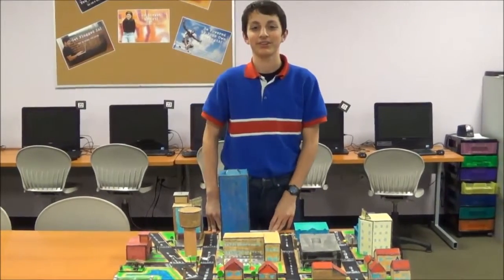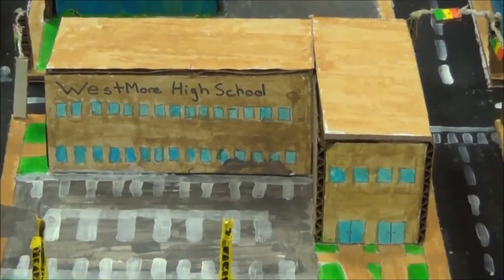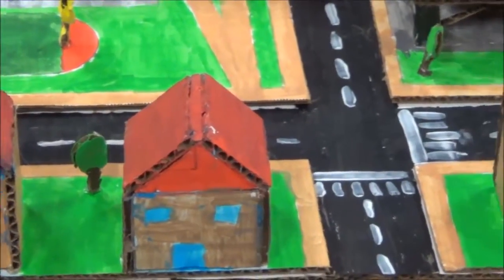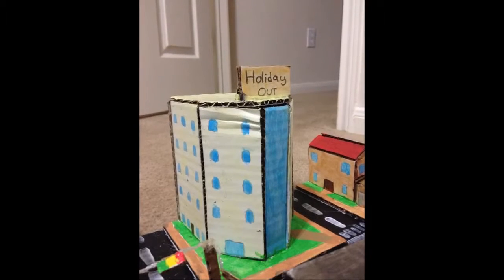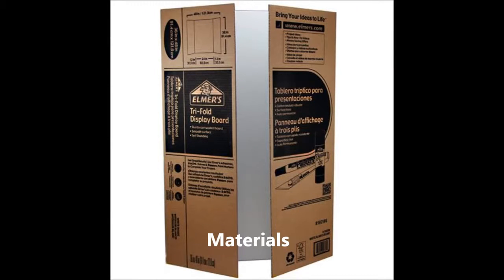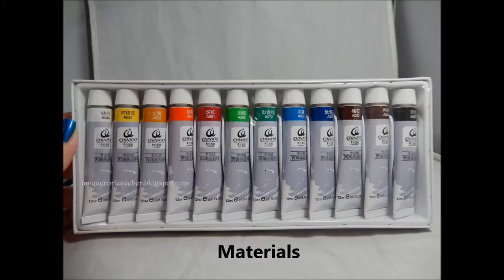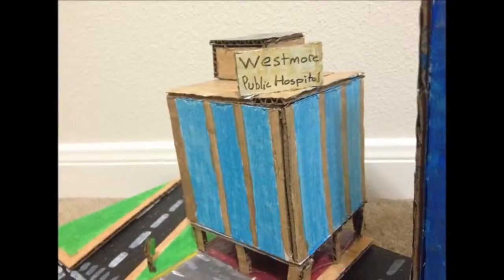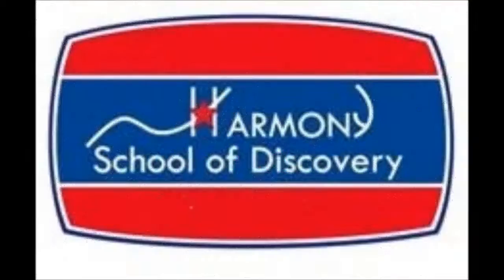Geometric Town by Alp Cakir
DISTCO 2014 PBL Senior Math